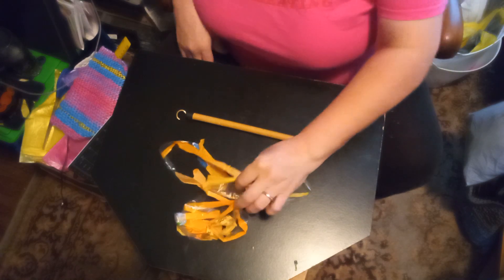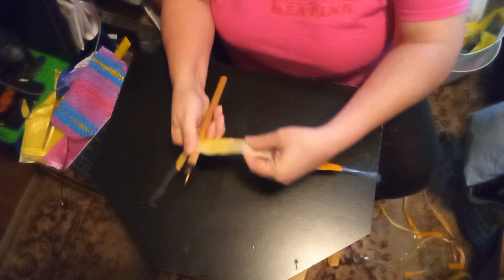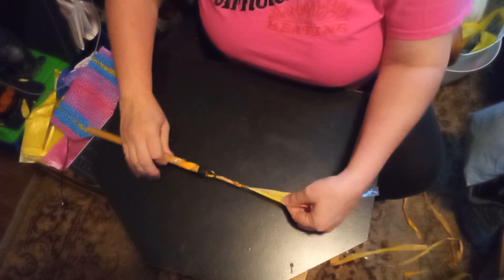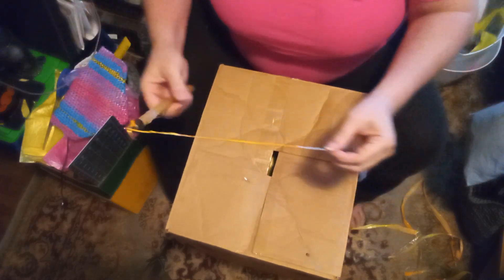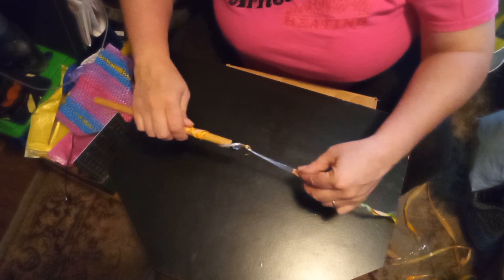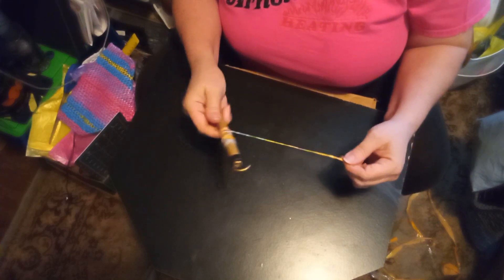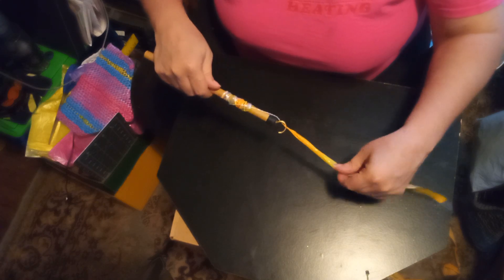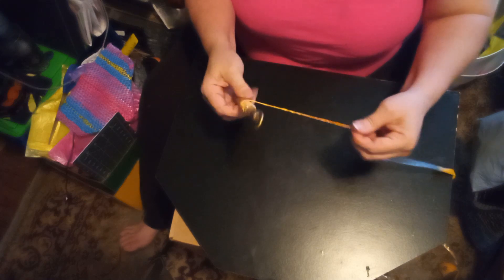Spinning the flat sheet paper towel bag into plarn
Last time I showed you how to cut a Bounty paper towel bag into continuous ribbon plarn. This time we're spinning the ribbon to make it easier to work with. My phone cut the video off as I was explaining that if you use my pillow pattern and cotton yarn you can make potholders. I'll show you how to do that in a future video.